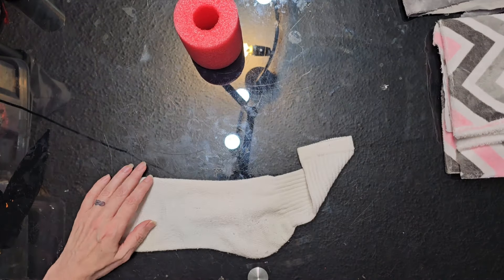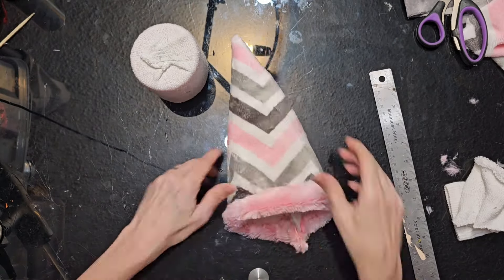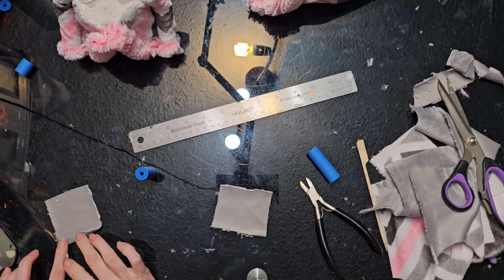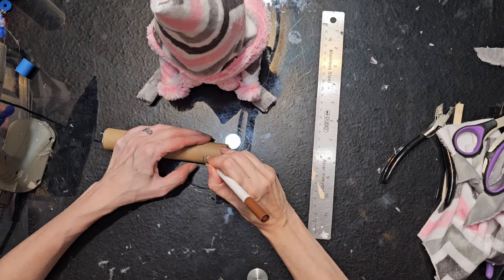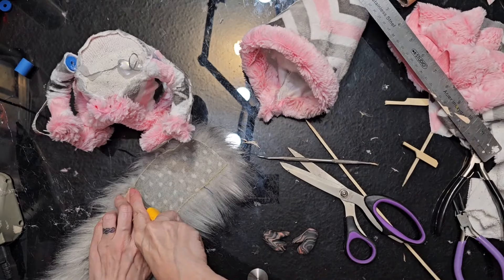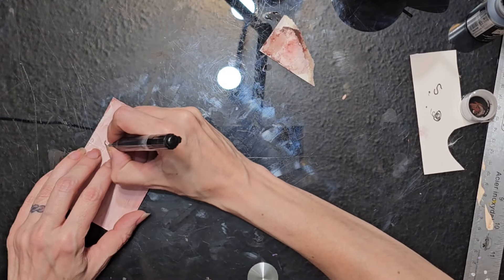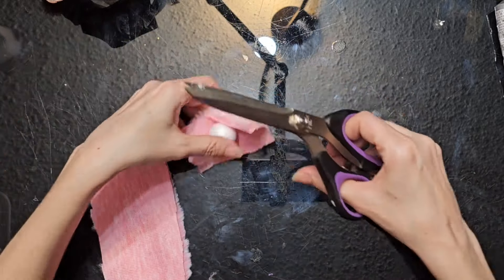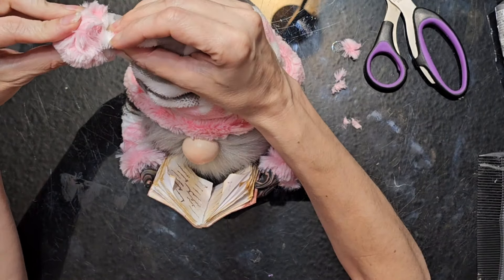Reading Gnome, no sew, pool noodle Tutorial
Hi everyone Happy to be back with you all creating again I have missed it! I am back with this sweet little reading gnome tutorial. This little no sew guy is made from a pool noodle, and some recycled materials and I will show you how to make his little book, I hope you  have fun creating your own Reading Gnome.
Furryvalley Faux Fur Trim Raccon Fox Fur Ribbon Craft Furry Stripe for Slippers Slides Fringe 2 Yards (Light Gray)